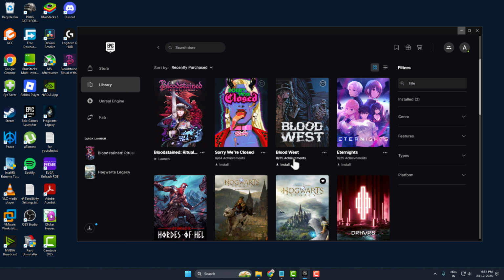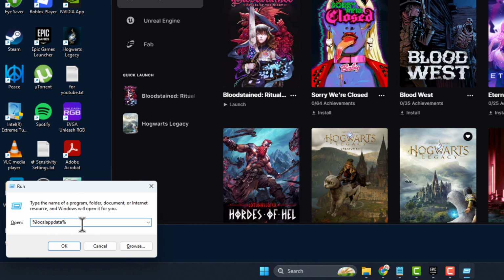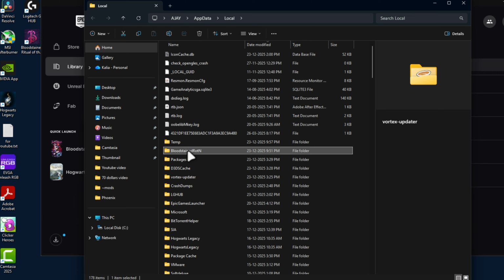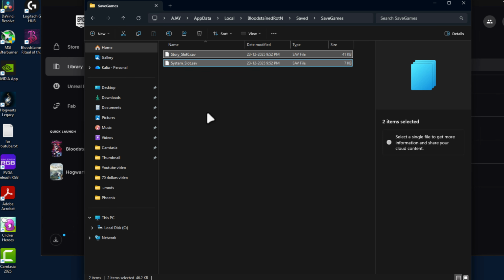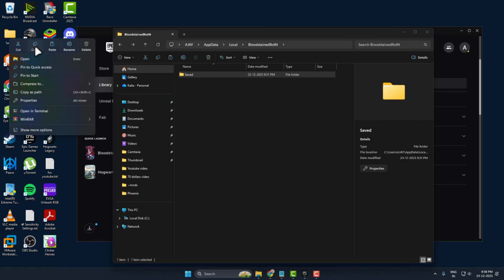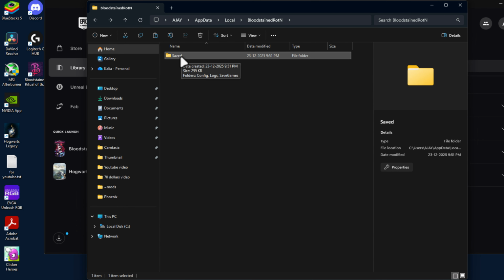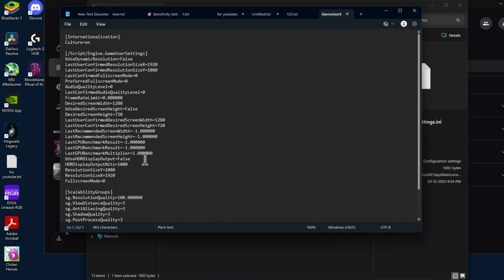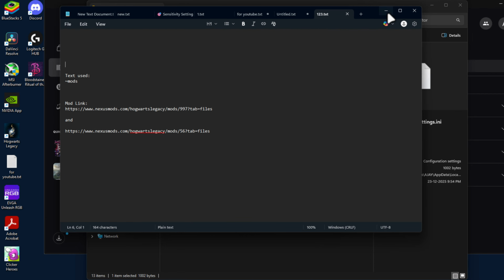Bloodstained: Ritual of the Night Save File Location (2025) | Backup Guide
This guide shows the exact save game file location for Bloodstained: Ritual of the Night on PC in 2025. Learn how to find, back up, and restore your save files safely to avoid progress loss. Useful when reinstalling the game, switching PCs, fixing corrupted saves, or creating manual backups. Follow the steps carefully to keep your Bloodstained progress secure at all times.

00:00 Preview
00:07 Save File Location
00:29 Backup Guide
00:52 Config File Location